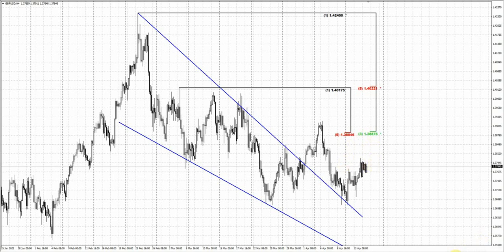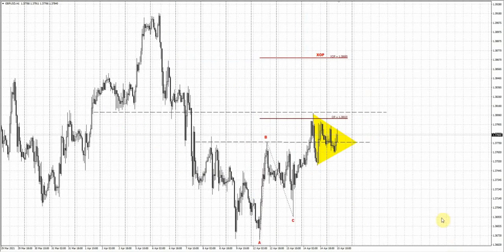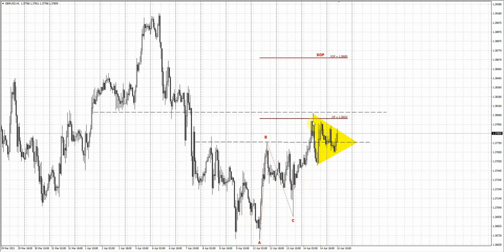ForexPeaceArmy |Sive Morten Daily GBP/USD 04.15.21